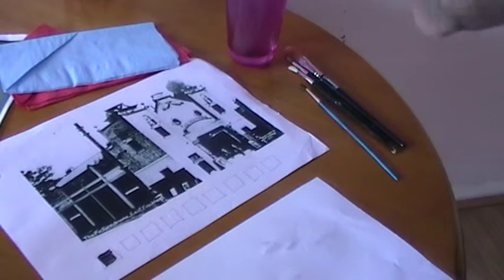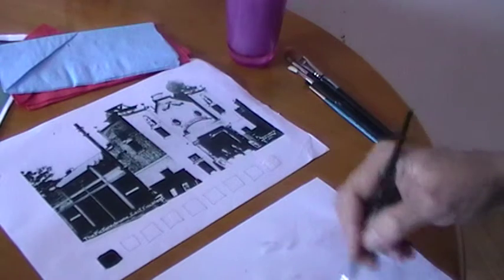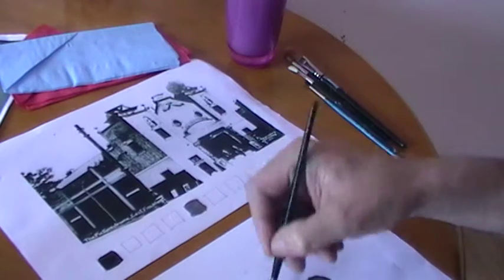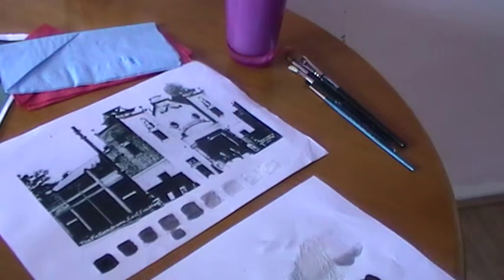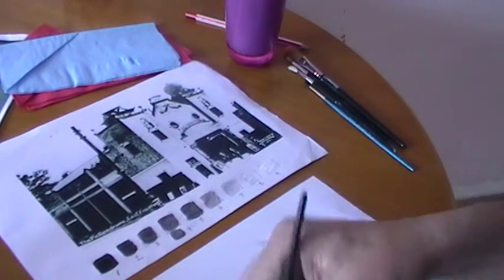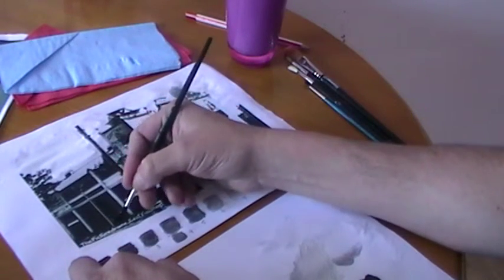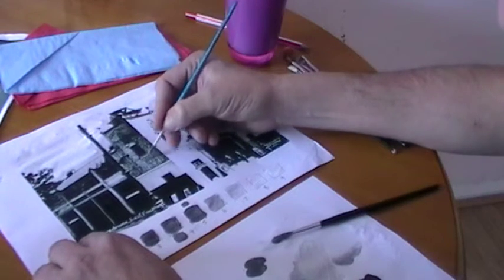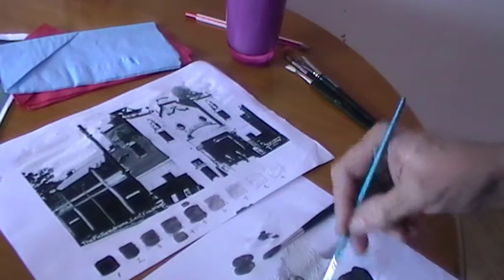painting using a limited pallete black and white